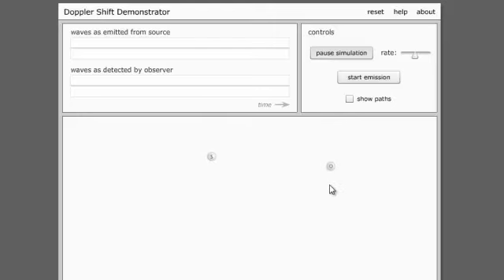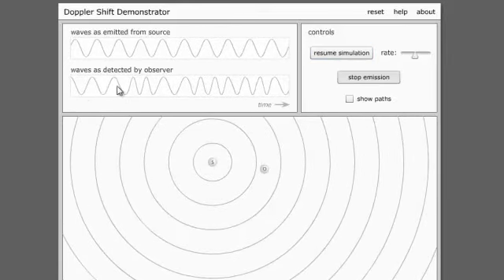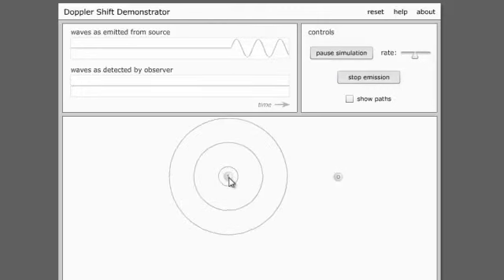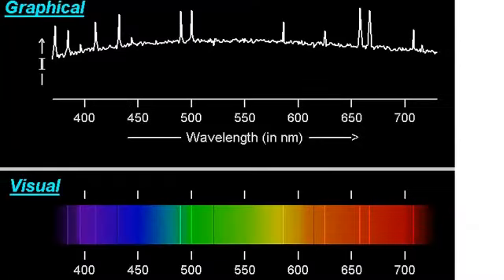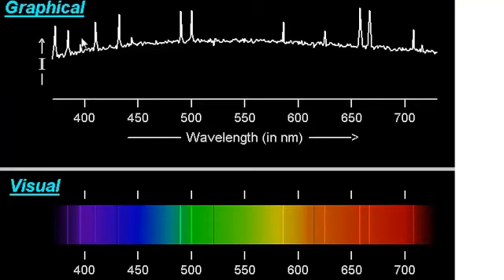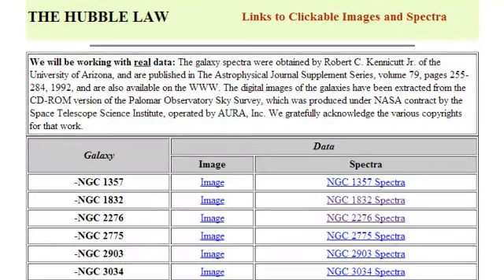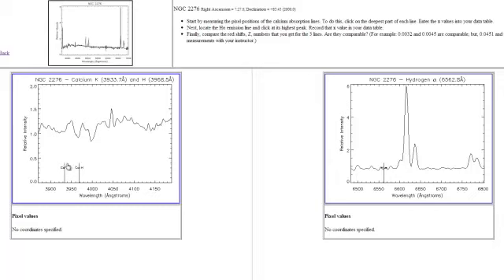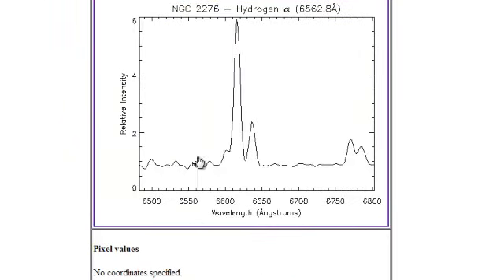Intro Astronomy: Measuring the Speed of a Galaxy